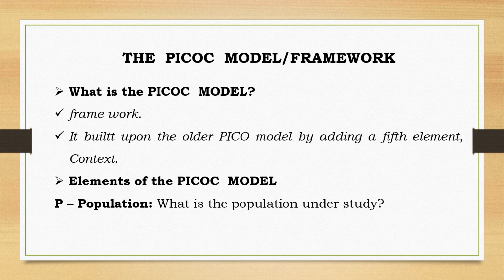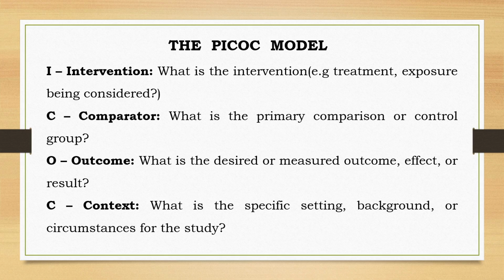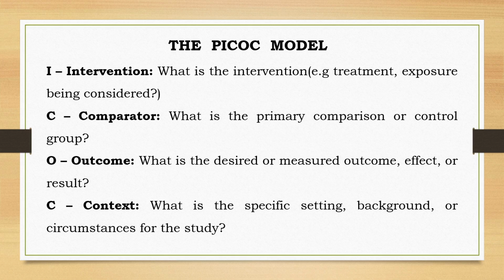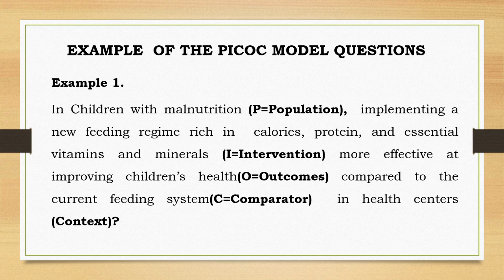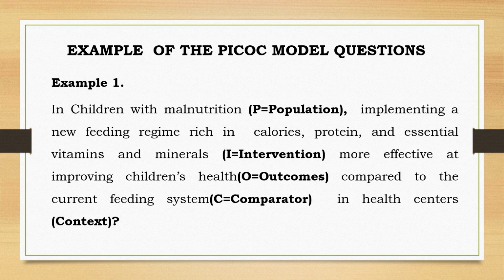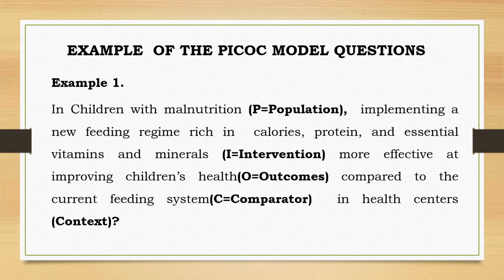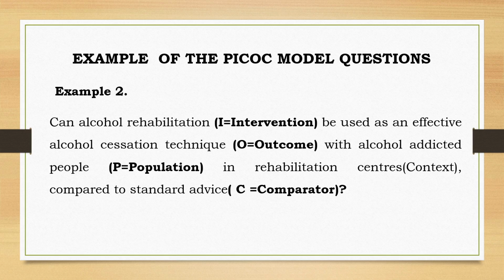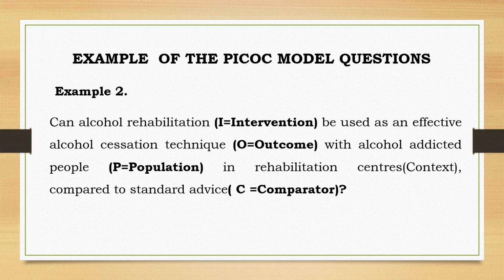LESSON 18 THE PICOC MODEL